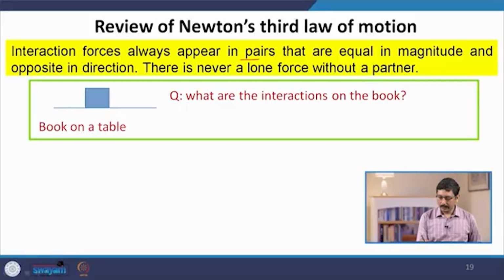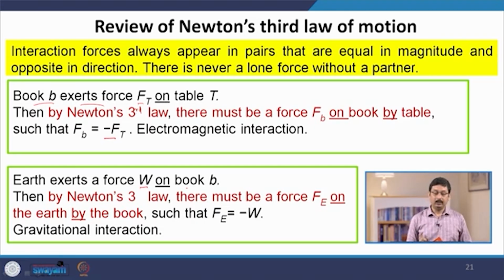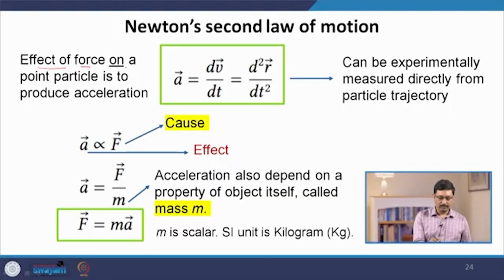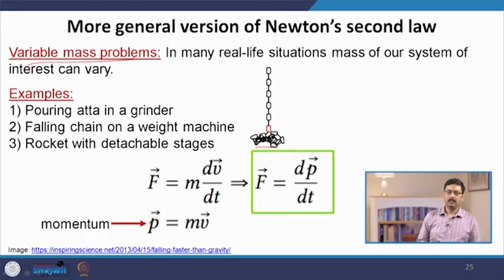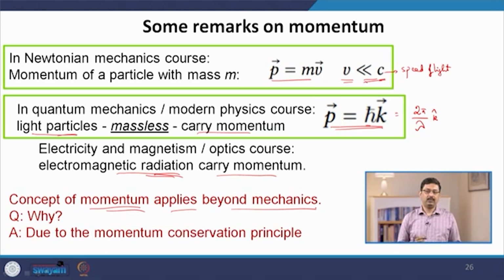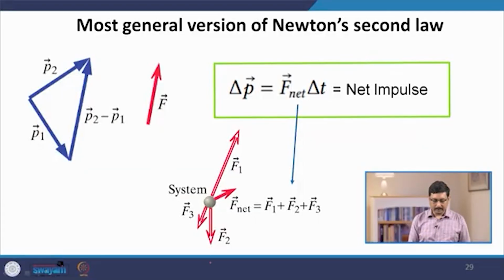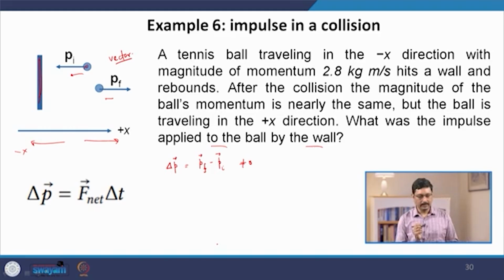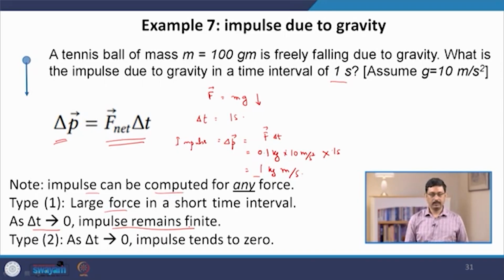Newton?s laws of motion - third and second law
This video explains Newton's laws of motion, starting with the third law (2:09) (action-reaction pairs), then moving to the second law (10:45). The second law is presented in three versions: F=ma (11:40), its application to variable mass systems using momentum (14:32), and finally, the most general form involving impulse (22:47) (change in momentum equals net impulse). Examples like a book on a table and a tennis ball hitting a wall are used to illustrate these concepts.

Subject: Physics
Course Name: Newtonian Mechanics With Examples
Name of Presenter: Prof. Shiladitya Sengupta